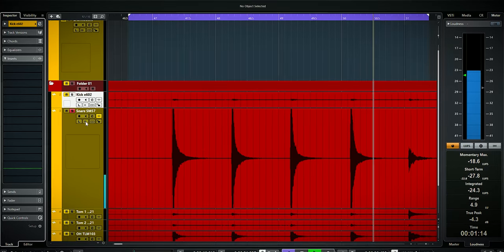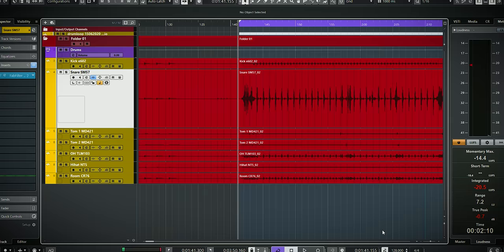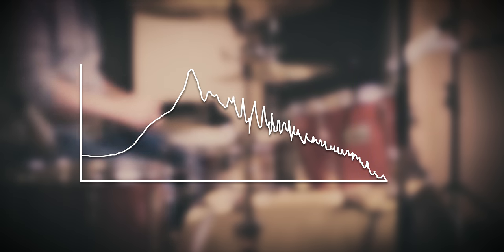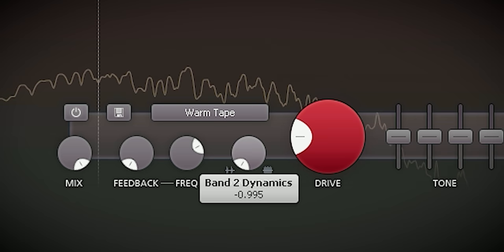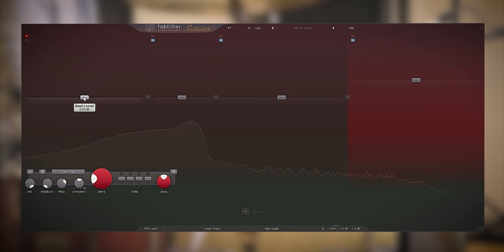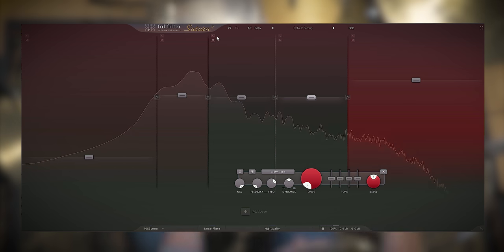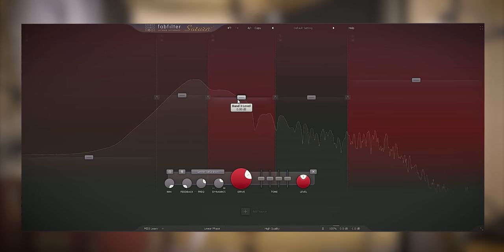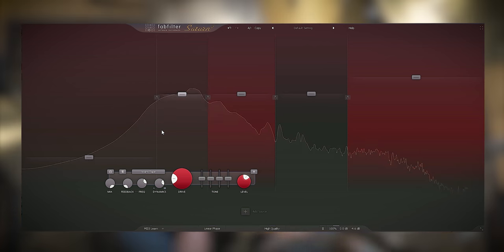Fabfilter Saturn 2 Snare Drum Mixing to get great sounding snares fast!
In this video I'll use Fabfilter Saturn 2 for Snare Drum Mixing and show you how to make your snaredrum sound great -  Fast!

00:00  - Intro
00:12 - Why this series:
00:54 - Drumloop
01:01 - Subdividing the frequency spectrum of a snaredrum
02:00 - Natural recorded snaredrum
02:20 - Fabfilter Saturn 2 frequency bands splitting
02:37 - Skulpting the snare with fabfilter 2 continued
05:55 - Before and after in the drum recording

Thanks!
Marlon